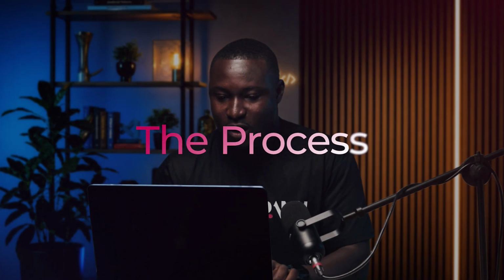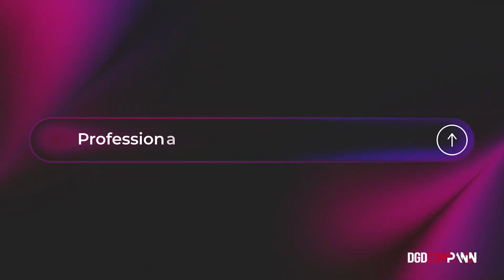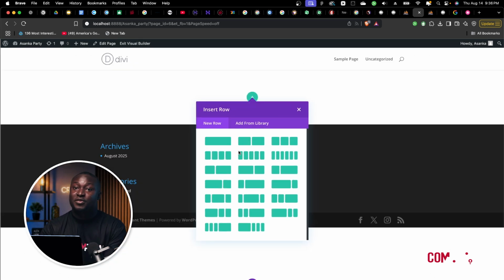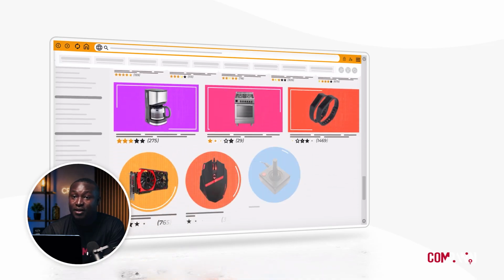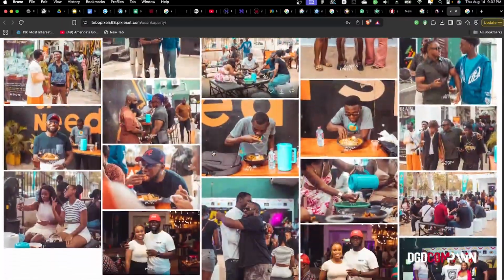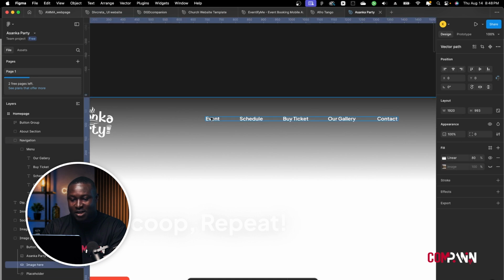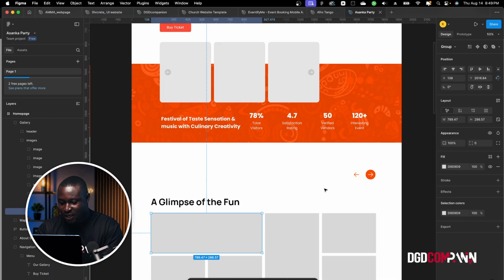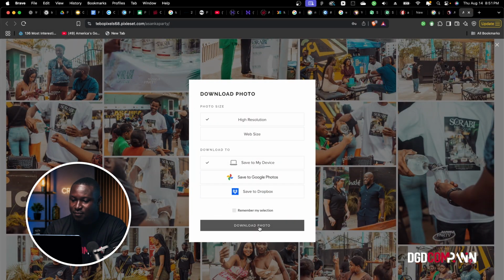The Process - Chapter Two & Three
In Chapter two & three, we explore the web design process, starting with strategy and planning. The chapter covers how to define project goals, understand user needs, and establish a clear direction before moving into wireframing. We then transition into Figma, where ideas are transformed into structured, visually engaging designs and interactive prototypes. This chapter demonstrates how strategy, wireframes, and Figma design work together to create an effective and user-focused website.